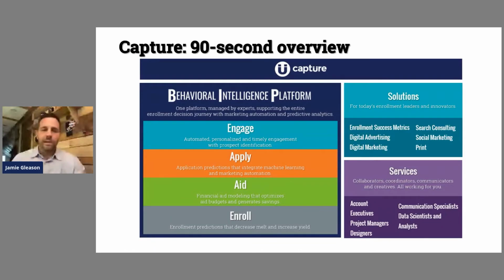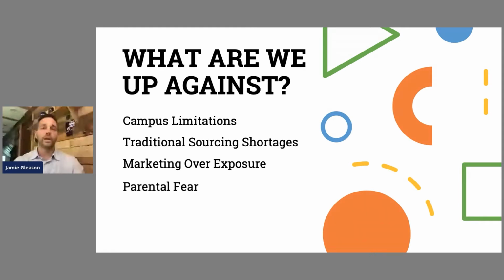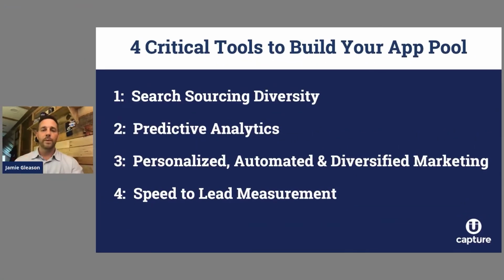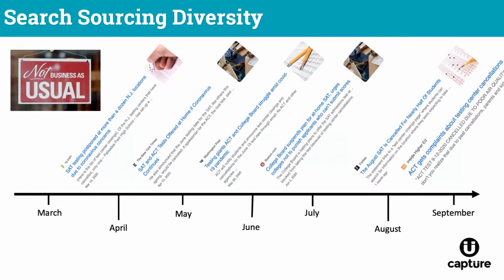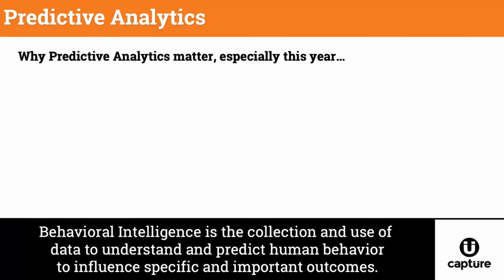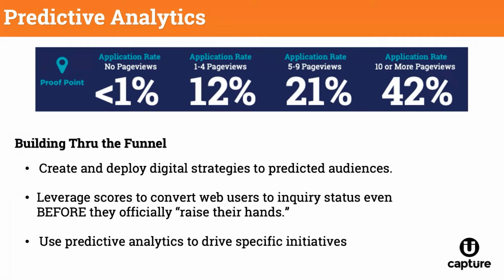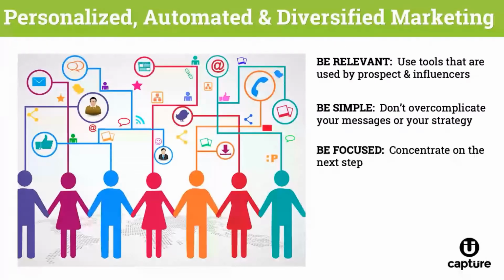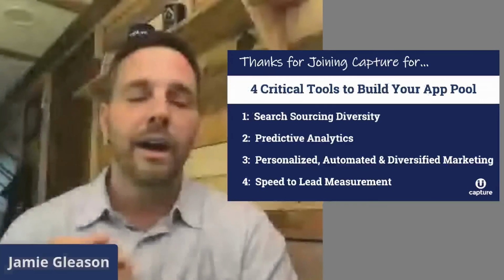4 Critical Tools to Help Build Your Application Pool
Undergraduate offices across the U.S. have been feeling the brunt of the pandemic for several months. The rebound won't happen quickly. However, as we turn into the fall season, you and your team must not be paralyzed by the lagging leads you might be seeing in your year-over-year enrollment funnel report. Strengthening your early application volume is more critical now than at any point in your career.

Capture has been pioneering tools in the enrollment industry that allow you to uncover stealth prospects, engage your web visitors, and precisely target the leads in your pool that have the highest likelihood to apply.